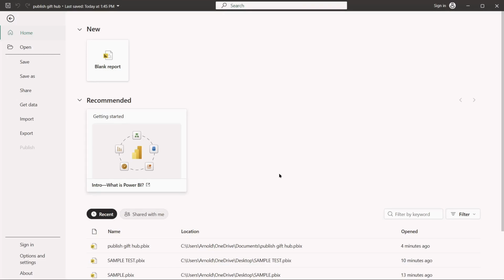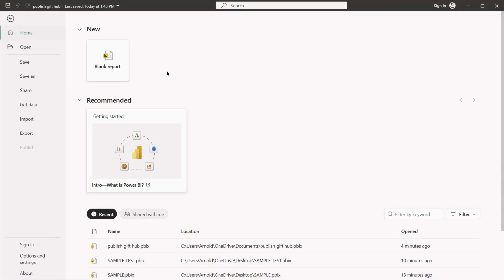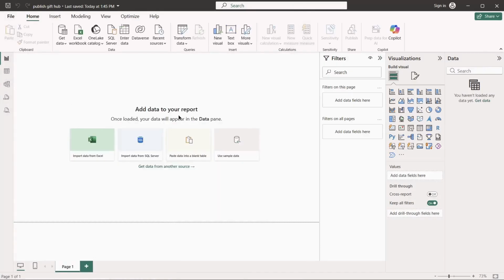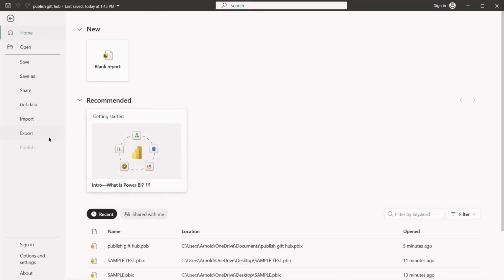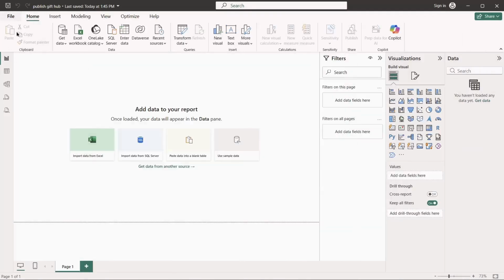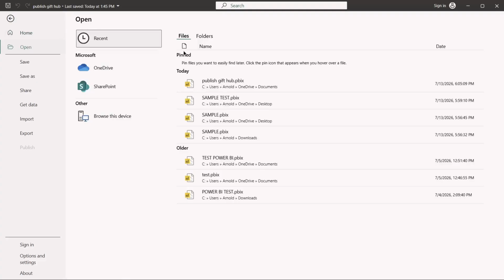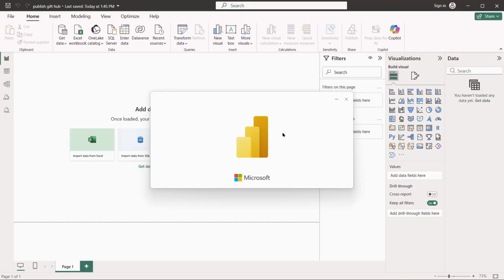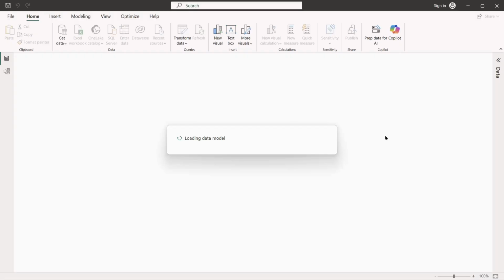How to Load or Open a .PBIX File in Power BI Service - Full Guide (2026)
In this video, you'll learn how to load or open a .PBIX file in Power BI Service, even if you're a total beginner or just need a quick refresher. By following the steps outlined, you'll be able to access your .PBIX files and start analyzing your data effectively.

Here is the step-by-step breakdown:
00:00 Open Power BI Dashboard
00:15 Click on 'File' Button
00:30 Select 'Import' and 'Power BI Template'
00:45 Browse for Your .PBIX File
01:00 Click 'Open' to Load Your File
01:15 Data Transformation Process
01:30 Successfully Loaded .PBIX File

Power BI Service allows users to analyze data effectively and create insightful reports with ease. This tool is designed to be user-friendly, making data management accessible for everyone.